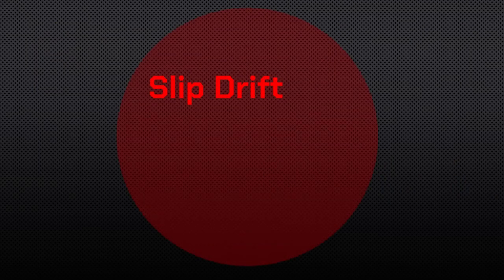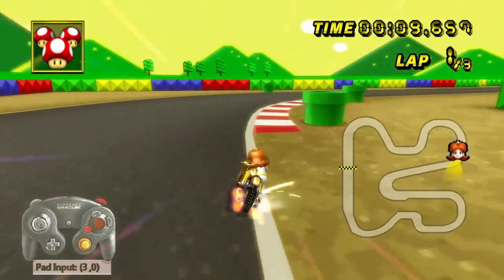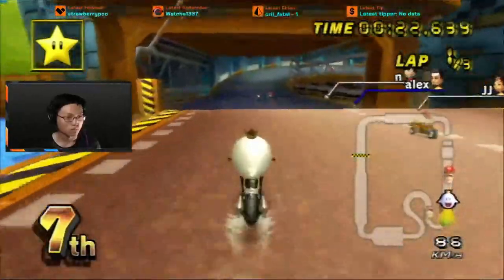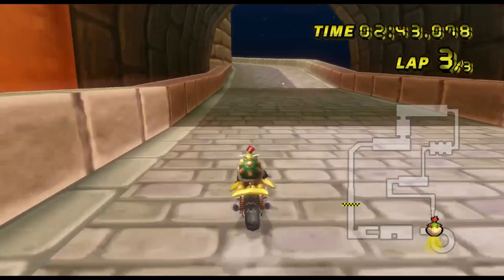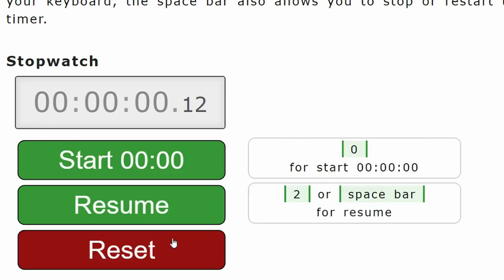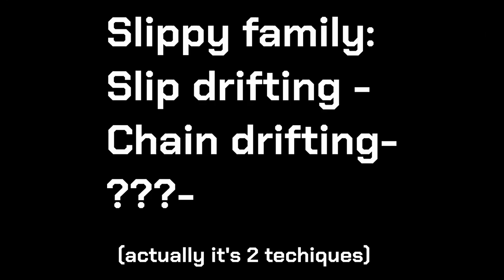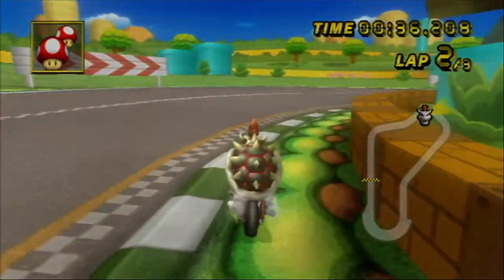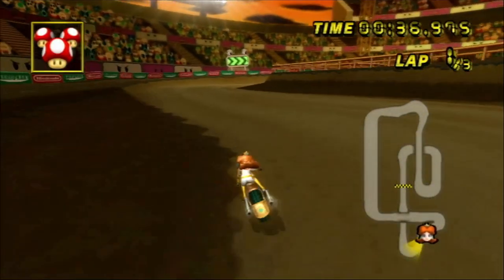Meet Slipdrifting, your new friend on the track - Mario Kart Wii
In this video I go over the Slipdrifting family, the slip, the chain, the ski and the tas turbo. Ironically, the slip is the black sheep of the family, but they all fall under it's name. ? Mario Kart Wii's naming convention is weird.

Also, there needs to be some clarification about the TAS turbo, a true tas turbo is done by, you guessed it, a TAS. Real humans can't do a perfect tas turbo due to obvious limitations, like not being able to press buttons fast enough. When done imperfectly (which is like, 99.999% of the time) it's just a reverse chain without a boost.

Where you can find me:
ArcIntel (Voice, script, etc.)